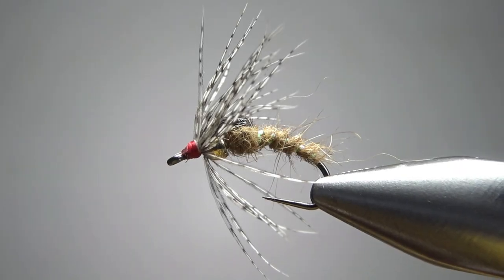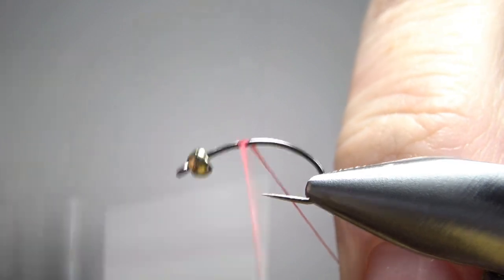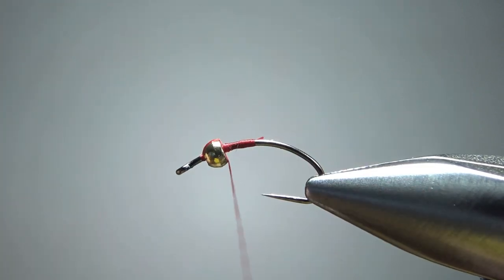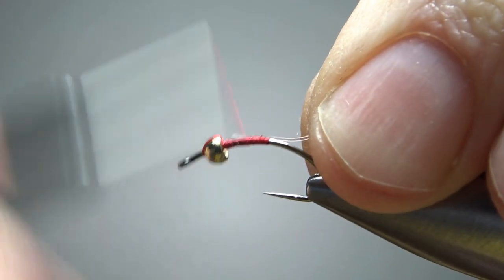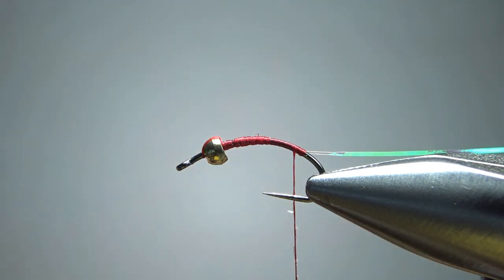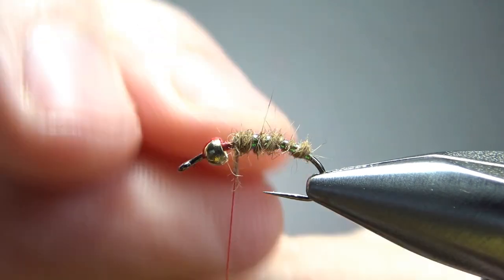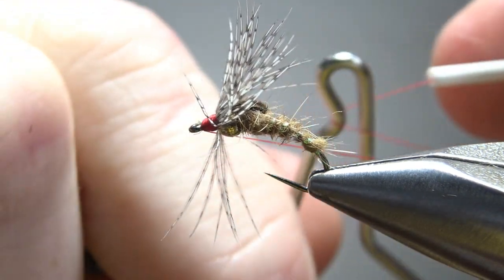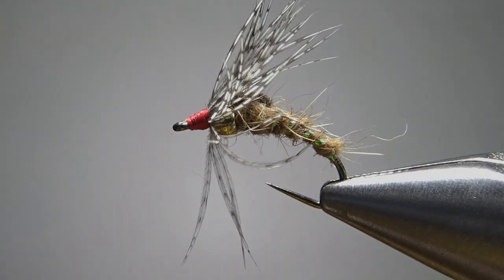Tying the Holy Grail Nymph (caddis pupa fly pattern)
I found this pattern in Nick Carter's "Fly Fisher's Guide to North Carolina and Georgia." A very popular and effective fly pattern that can be tied to imitate almost any kind of caddis pupa.

Bead: 2.4 mm
Thread: Red
Rib: Opal or pearlescent tinsel
Body: Hare's mask dubbing
Wingcase: Pheasant tail fibers
Hackle: Partridge